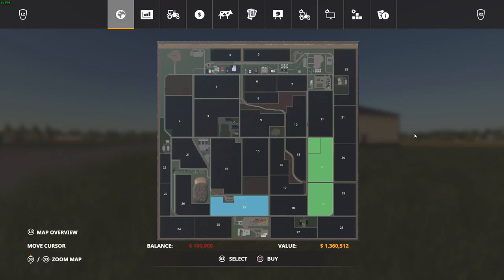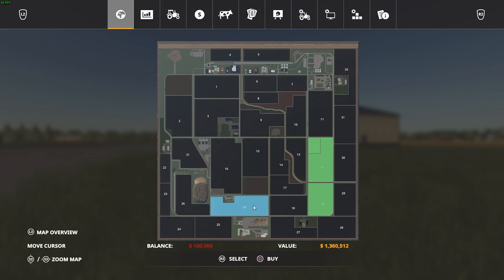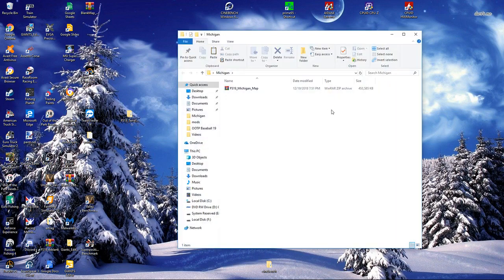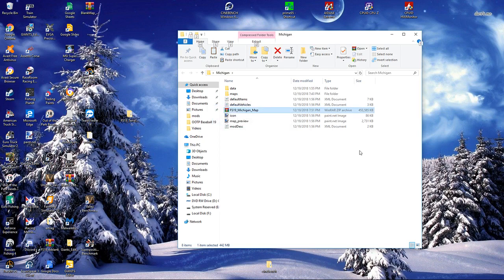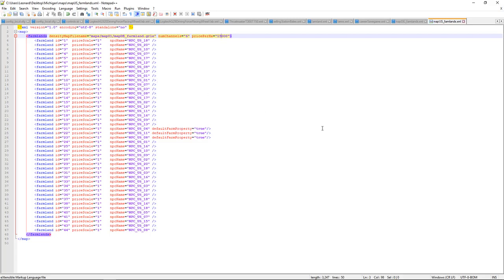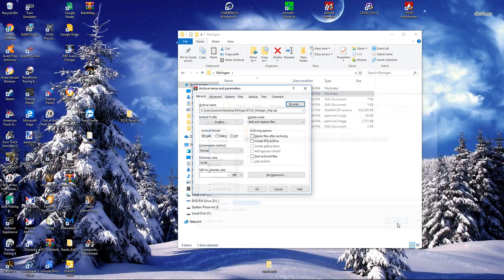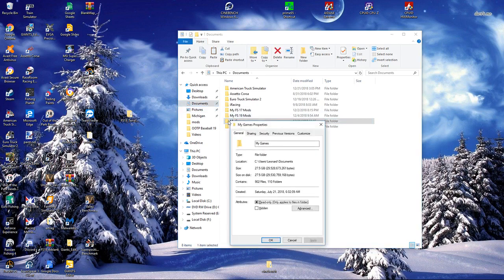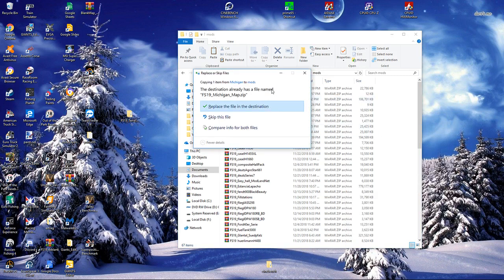Farm Sim 19 Tutorial- How to change prices of farmlands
In this video I will show how to edit the prices of the different farmlands in the .xml file for any particular mod map.